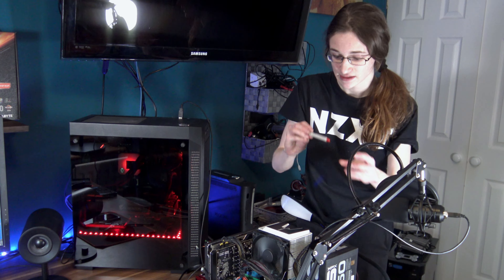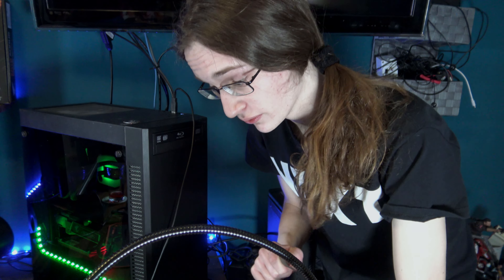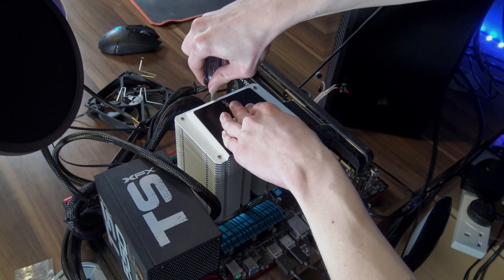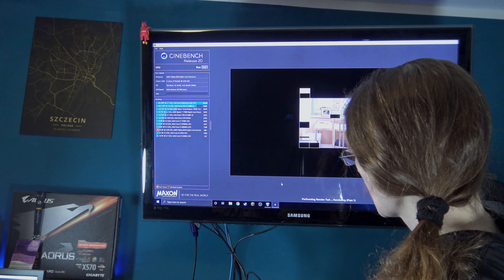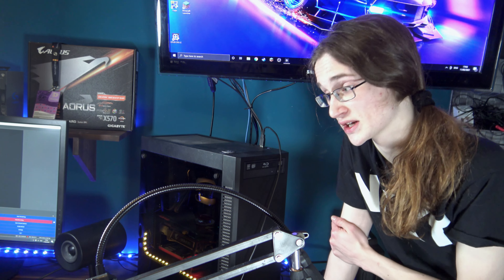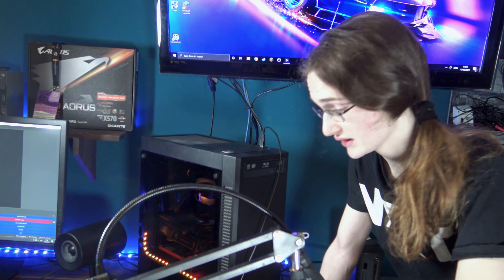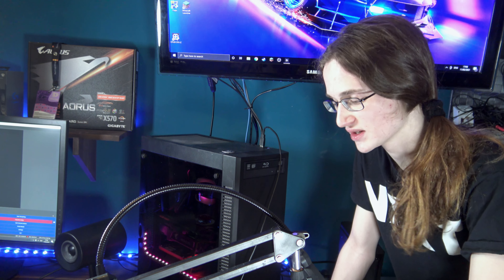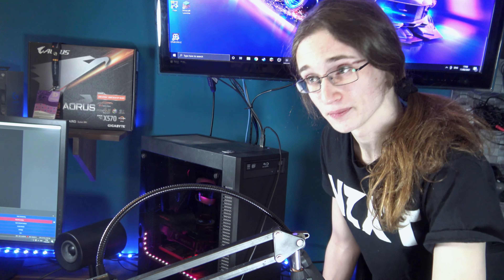IC Graphite Thermal Pad - Which Thermal Pad To Buy?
The IC Graphite Thermal Pad is a very interesting product. It is a thermal paste replacement that comes with very few drawbacks! The thermal pad and graphite thermal pad market is still very young, so the answer to "Which thermal pad to buy" is pretty obvious! In this video I go over what the IC thermal pad, the IC Graphite Thermal Pad, does well, and why it's an amazing product for tech YouTubers like me! I do a IC Graphite Thermal Pad test to see how well it performs thermals-wise, along with a thermal pad vs thermal paste debate, and go over the IC pad and its thermal conductivity!